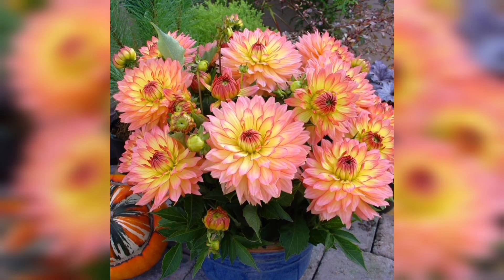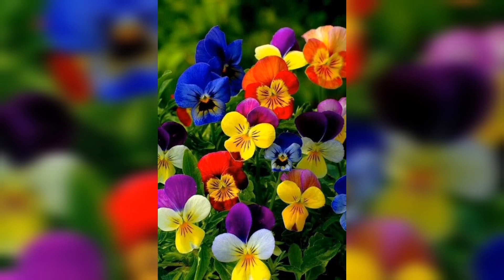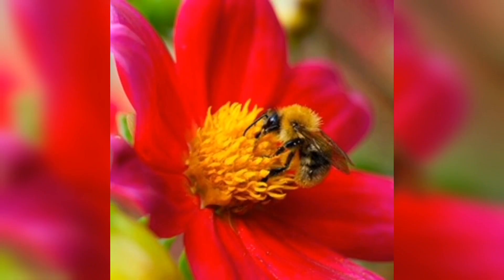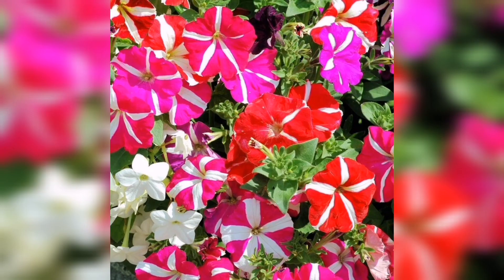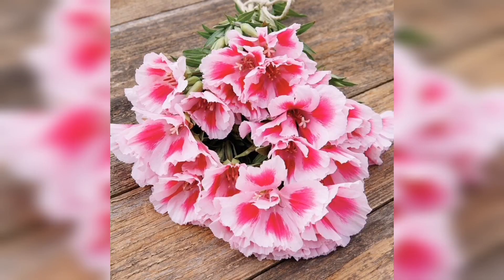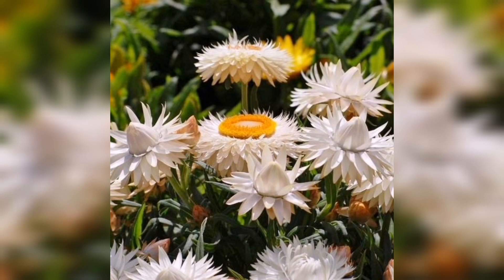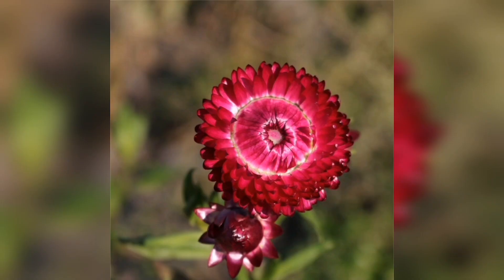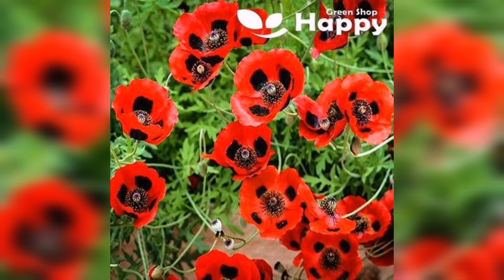Spring Sowing: The Ultimate Guide to Planting Seeds for a Bountiful Harvest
Welcome to 5 Min Garden pro
In this video, we provide a comprehensive guide to spring sowing, covering everything from choosing the right seeds to caring for your seedlings. We discuss how to prepare the soil, plant the seeds, and offer tips on proper watering and pest management. With this guide, you'll be on your way to a successful and bountiful harvest.